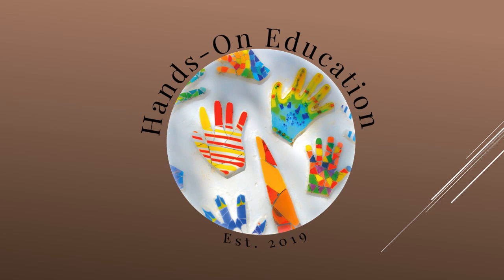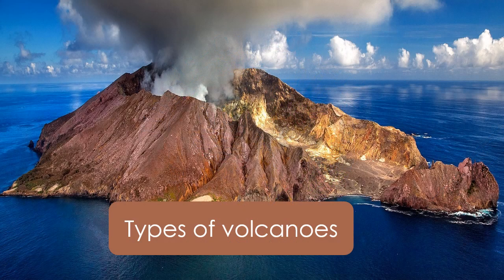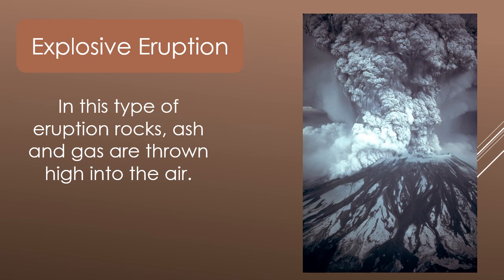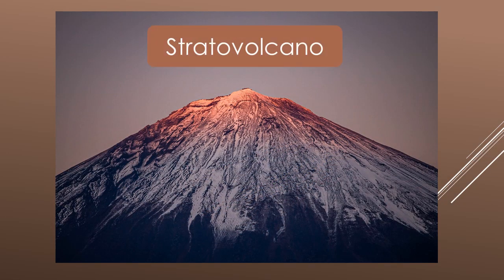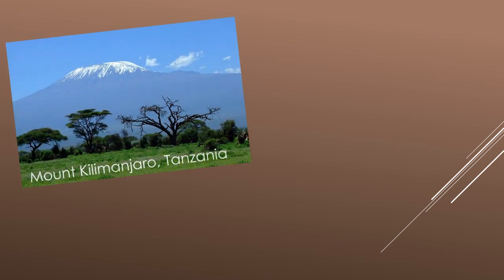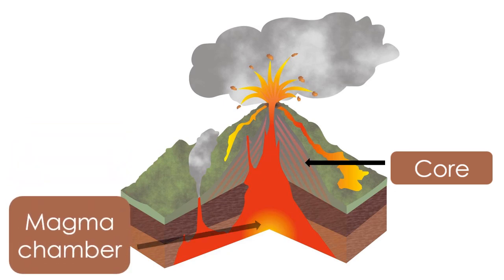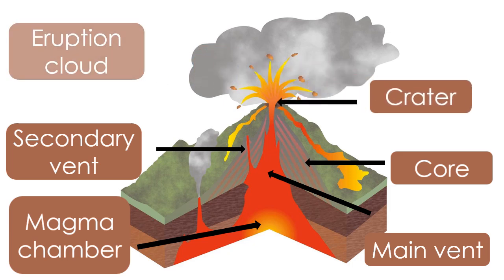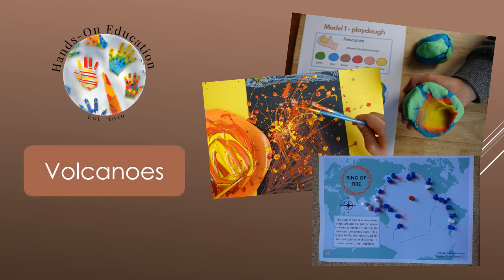Learn About Types of Volcanoes | KS2 Science Made Fun | Hands-On Education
About this Layers of Earth  video:
Volcanoes are fascinating geological formations that can be classified into several types based on their eruption styles and shapes. The two primary categories of volcanic eruptions are effusive and explosive. Effusive eruptions, characterized by the gentle flow of lava, typically occur in shield volcanoes like Kilauea in Hawaii and Mount Etna in Sicily. These eruptions produce thick lava that flows steadily down the sides of the volcano, creating broad, shield-like structures. The lava's low viscosity allows it to travel long distances, resulting in extensive lava fields.

In contrast, explosive eruptions are marked by the violent expulsion of rocks, ash, and gases into the atmosphere. This type of eruption is commonly associated with stratovolcanoes or cinder cone volcanoes, such as Mount St. Helens in the United States and Mount Fuji in Japan. Explosive eruptions can create significant hazards, including pyroclastic flows and ashfall, which can impact air travel and local ecosystems. The eruption clouds generated during these events can reach high altitudes, affecting weather patterns and air quality over vast areas.

Understanding the different types of volcanoes is crucial for assessing volcanic hazards and implementing safety measures for nearby communities. Each volcano's unique characteristics influence its eruption style and potential impact on the environment. For example, while shield volcanoes pose a lower risk due to their effusive nature, stratovolcanoes can present significant threats due to their explosive potential. Monitoring these geological features helps scientists predict eruptions and mitigate risks associated with volcanic activity.